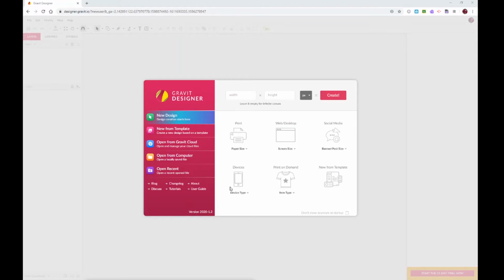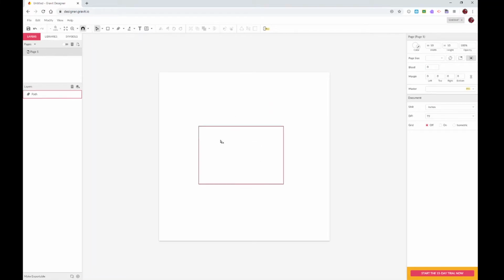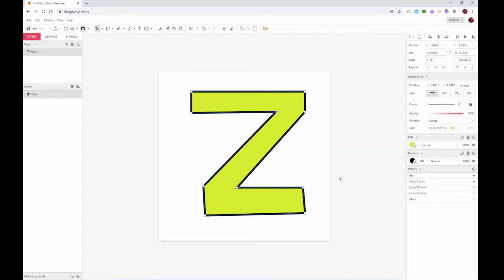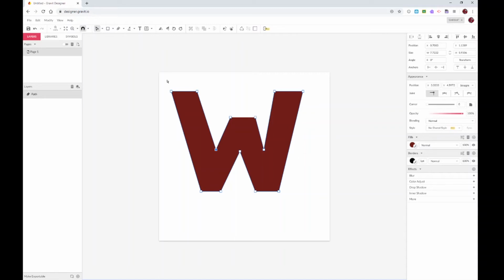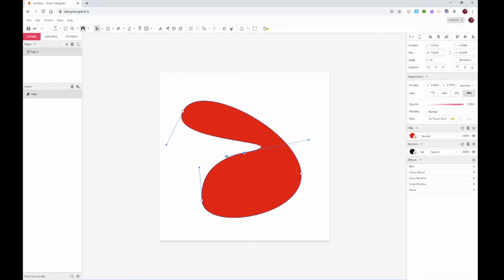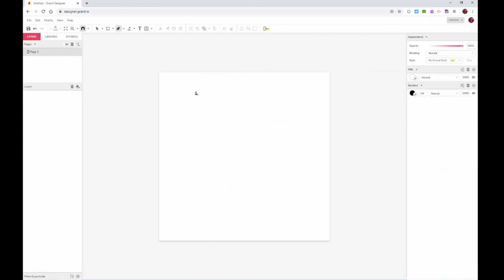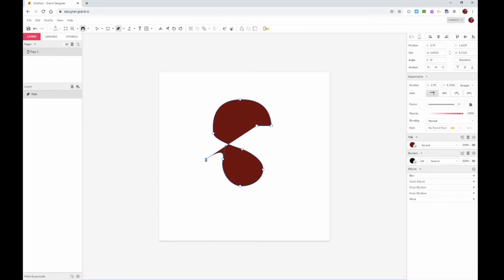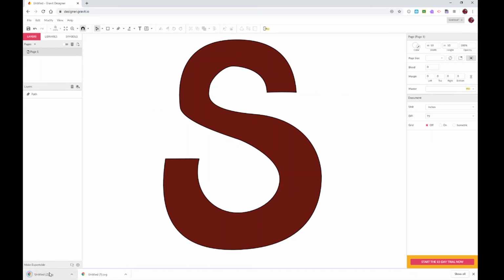Pen Tool Gravit Walk Through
Please follow this video if you are using Gravit Designer to get ready for the next assignment.